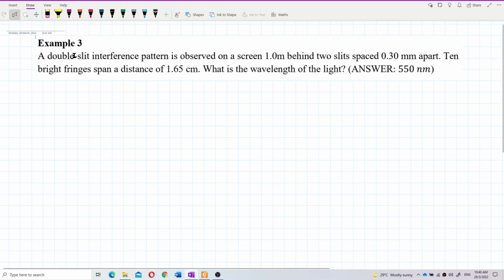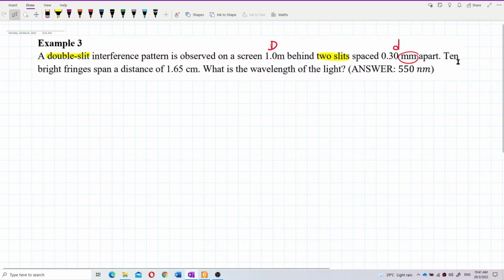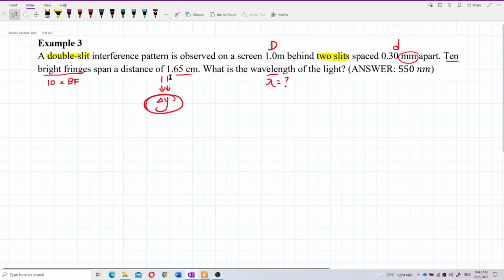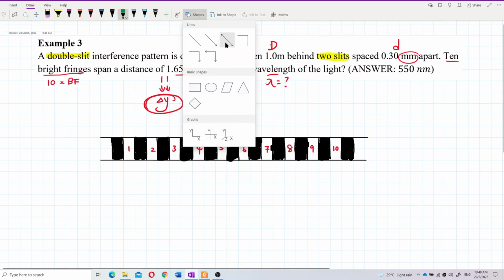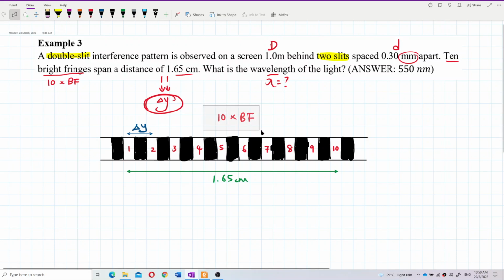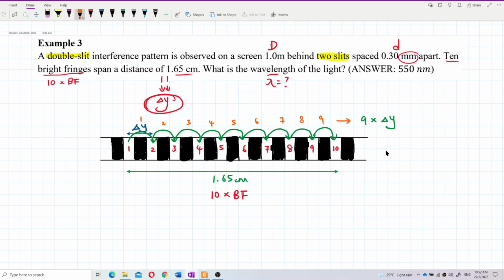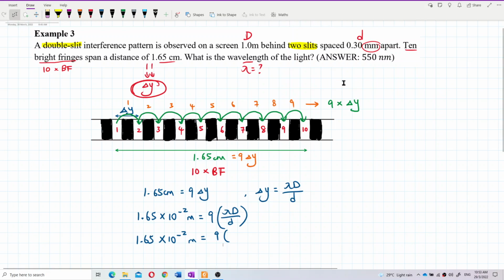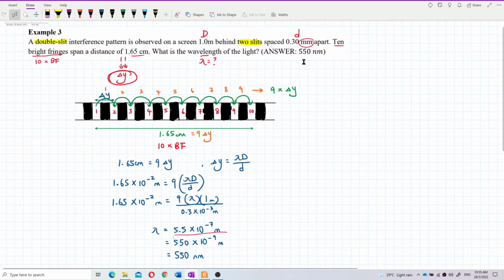Matriculation Physics: Interference - Young's Double Slits (Q6)